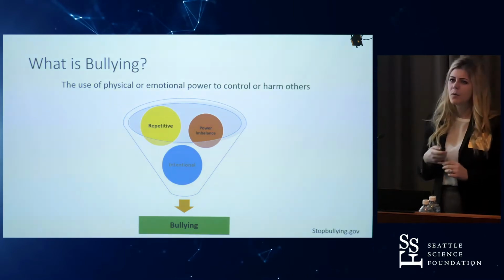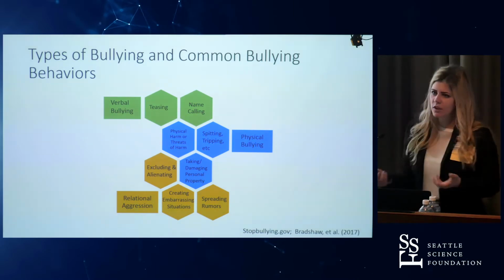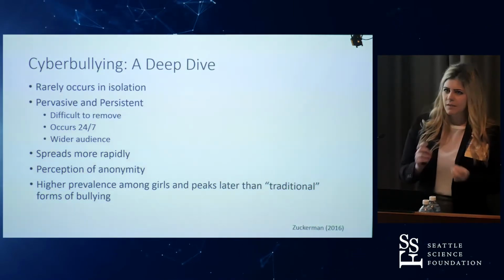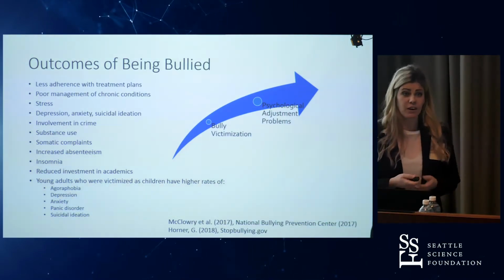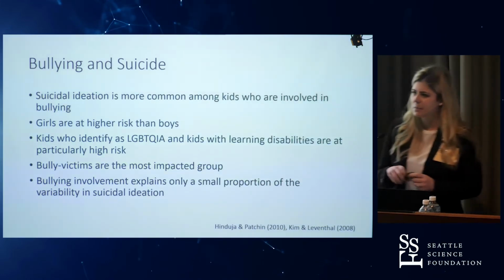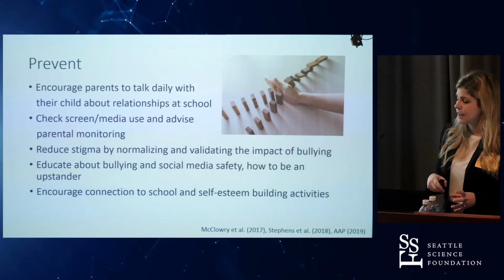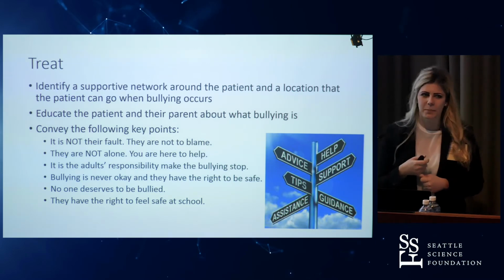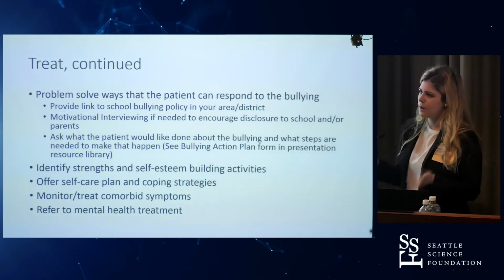Bullying in Children Hayley Quinn, Psy D